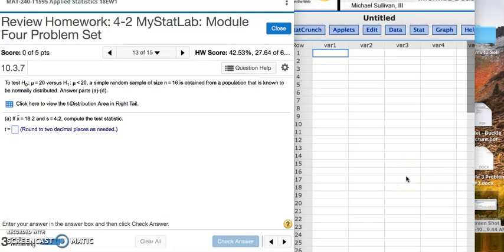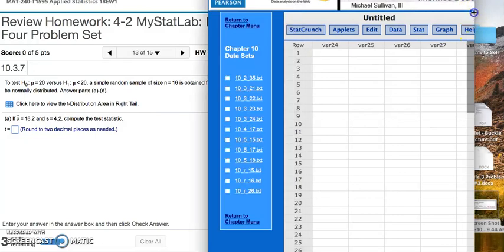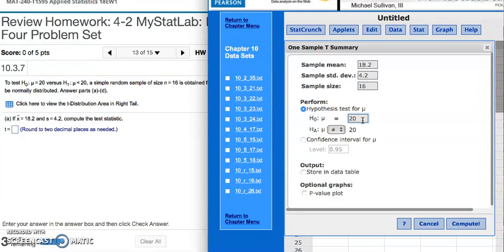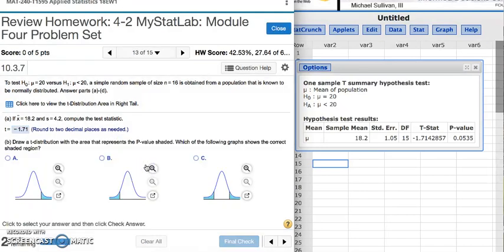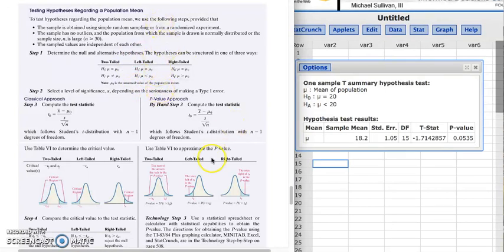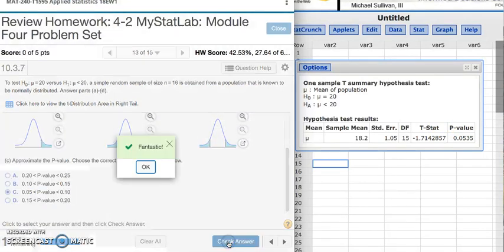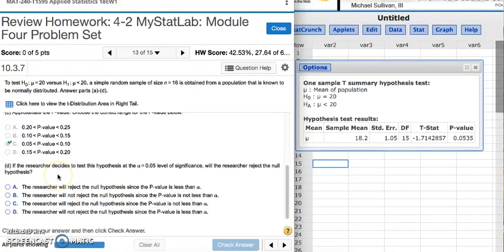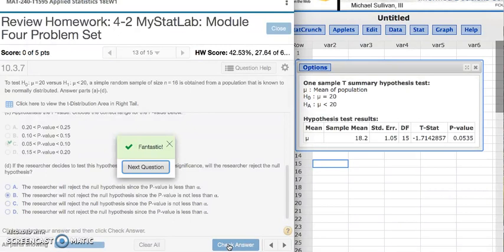Module 4 Problem #13